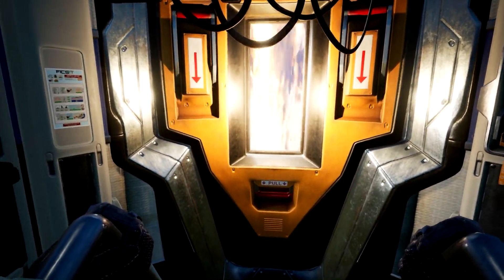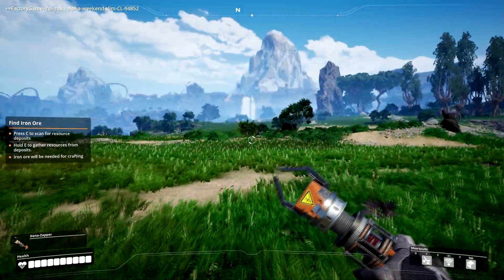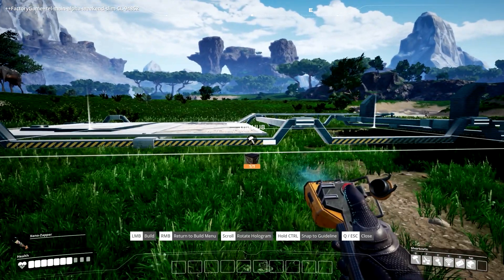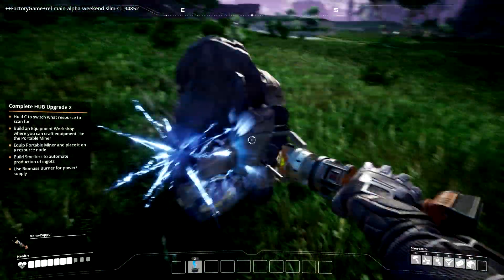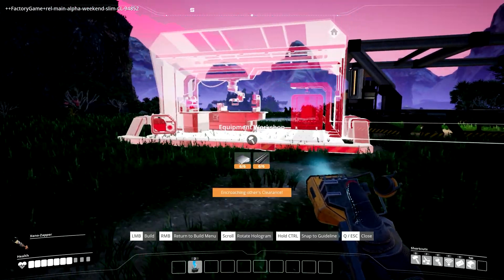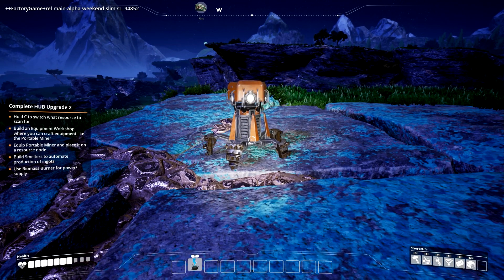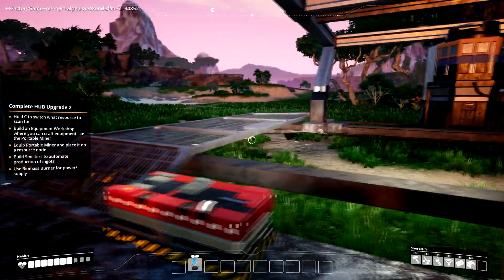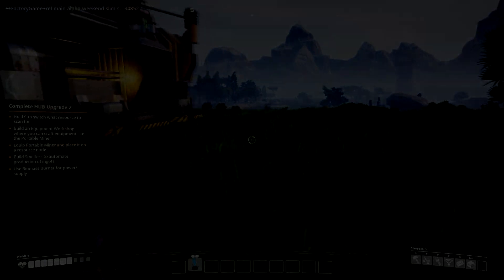Satisfactory Lets Play: Episode 1 Planet Fall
Finally, I have got my hands on an Alpha Key for this weekends Alpha Play Test.. Satisfactory will be released on March 19th Into Early Access.

After A few Hours Of playing I purchased the Full version early access on Epic.  The Early Access game will be out on March 19 2019.

This is Factorio on 3D steroids!

You can purchase Satisfactory on the Epic Game Laucher.